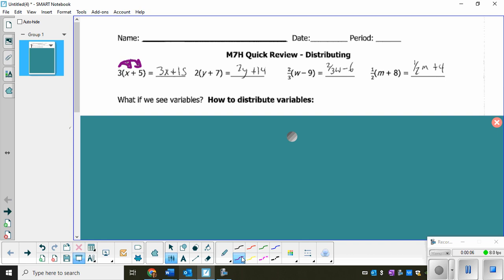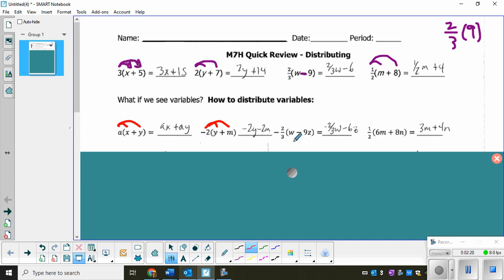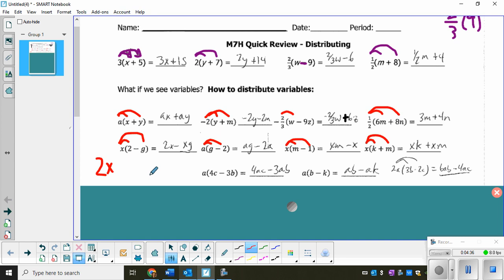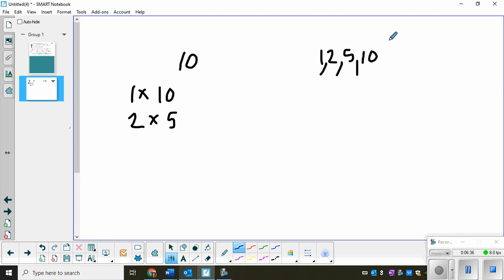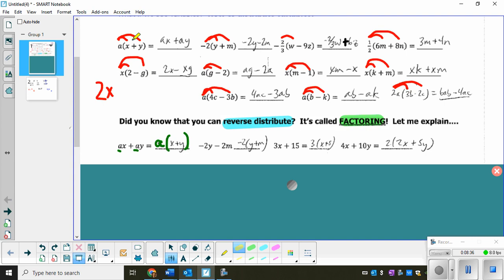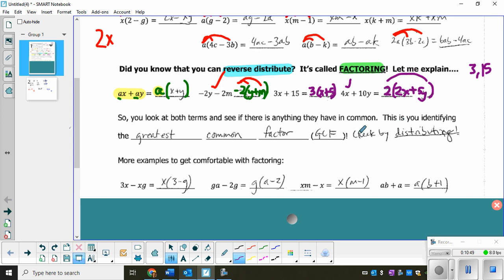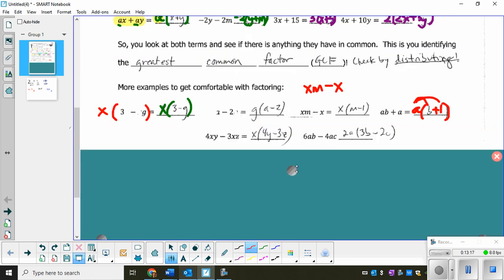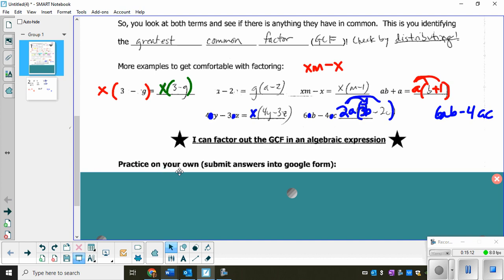I can factor out the GCF in an algebraic expression